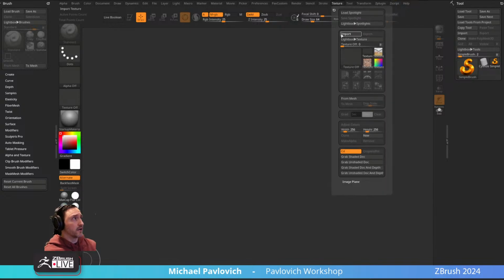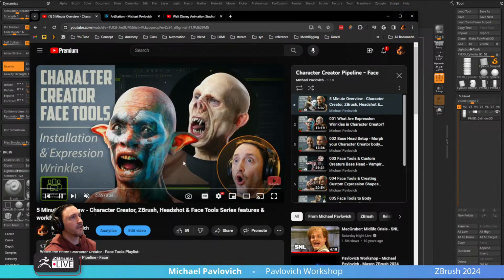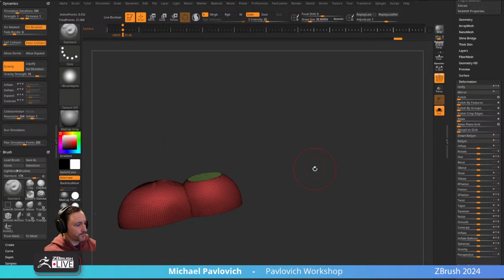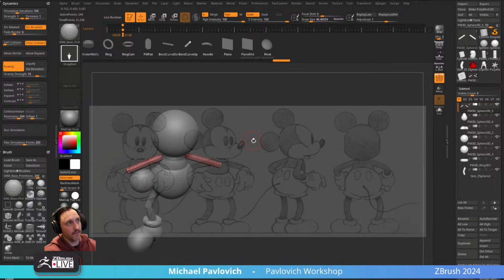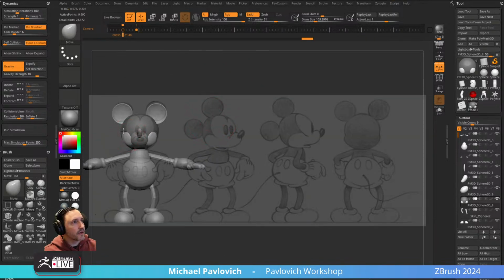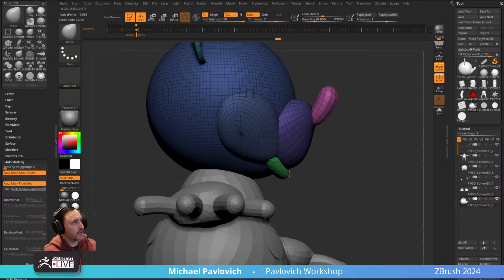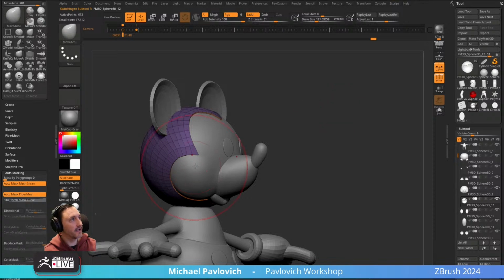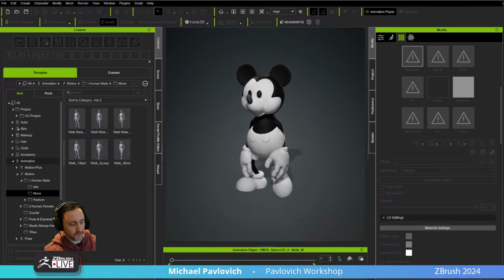Pavlovich Workshop - Michael Pavlovich - Maxon ZBrush 2024